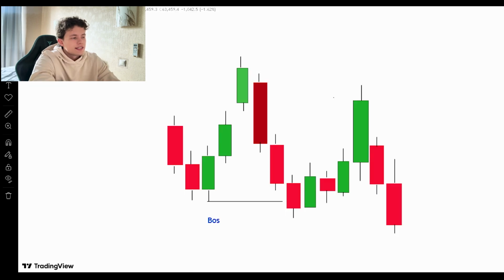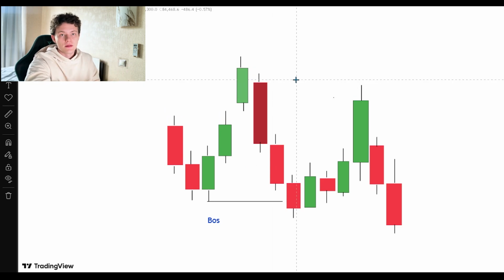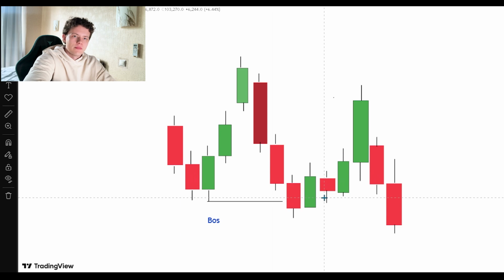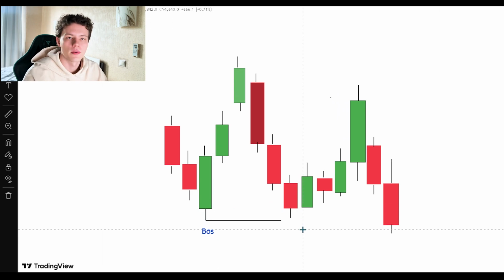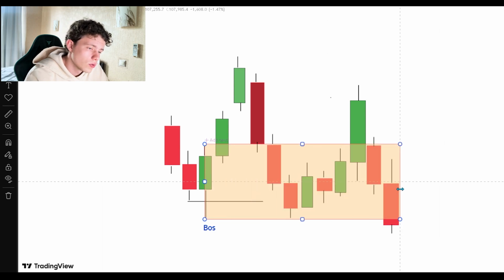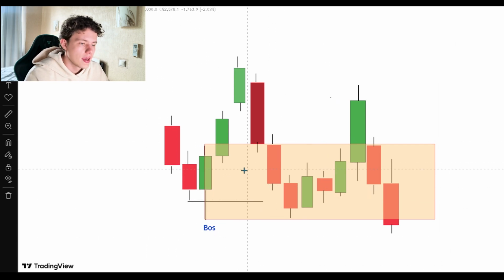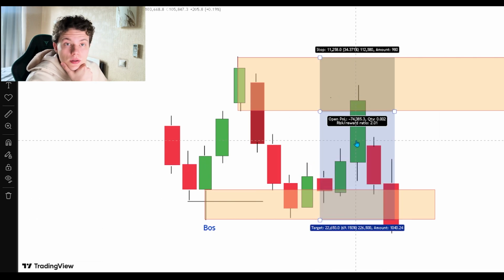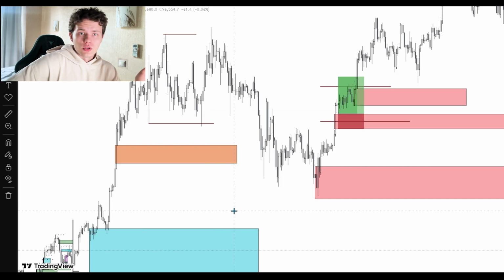Order Blocks: The ONLY Guide You'll Ever Need (Full Breakdown)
Stop guessing where the market will turn. In professional trading, we do not look for bounces on trendlines—we look for Order Blocks.

An Order Block is the specific price level where institutions, banks, and hedge funds place their massive buy or sell orders. When price returns to these zones, it reacts with significant force. If you are not identifying these zones, you are trading against the market makers.

In this video, I break down exactly how to spot a valid Order Block, how to filter out false signals, and how to execute high-probability trades using this institutional concept.